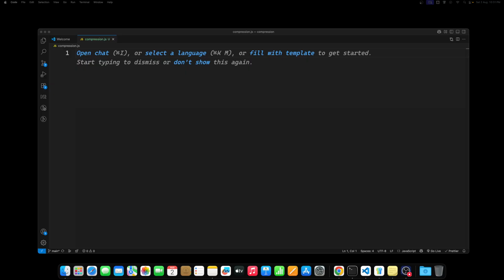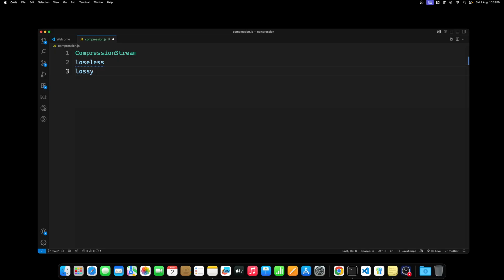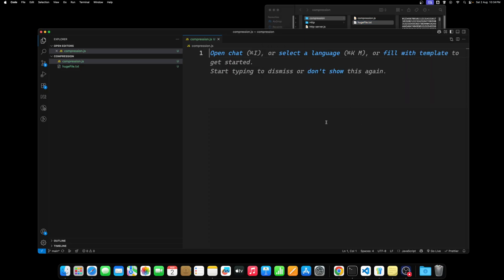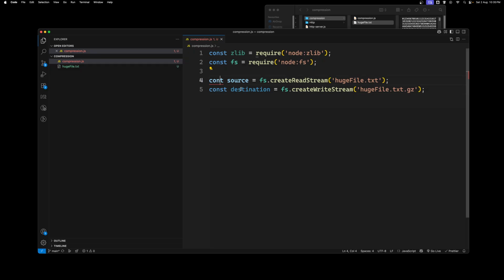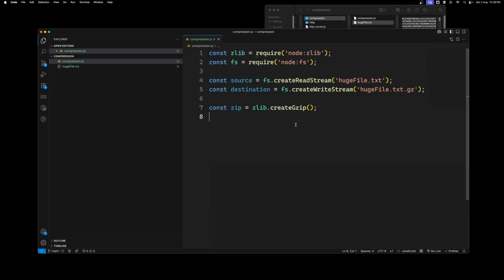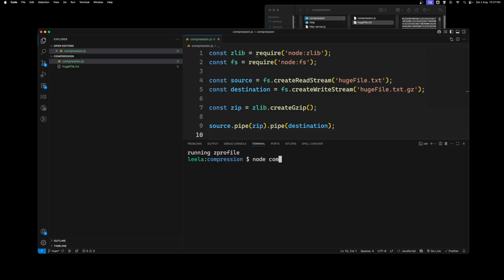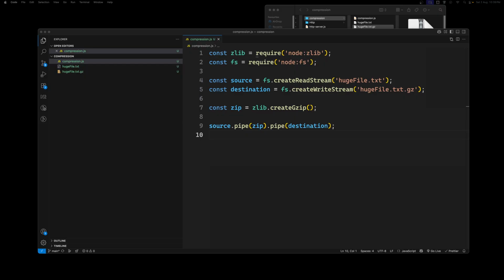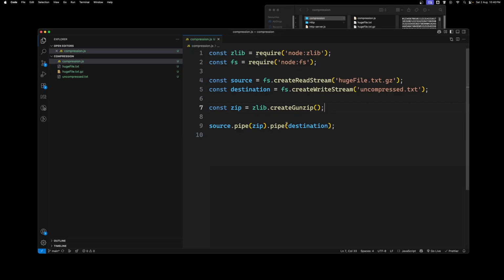139. How Compression Works in Node.js | zlib, Gzip, Lossless & Lossy Explained Simply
Want to know how compression saves companies millions of dollars? In this video, we’ll break down what compression is, how it works, and why it matters — all explained in simple English. You’ll learn about:
✅ What is compression
✅ Lossless vs Lossy compression
✅ How Node.js uses zlib for compression
✅ Real-world examples of compressing large files
✅ Why compression is crucial for storage and networking
✅ A demo of compressing a 10GB file using Node.js

We also compare file sizes of uncompressed vs compressed video, and understand how services like YouTube, Netflix, and cloud providers rely on compression to function efficiently.

🔧 Tools used: Node.js, zlib module, Gzip, Gunzip

📂 Prerequisites: Understanding of Buffers, Streams, File System in Node, and basic Networking (TCP/UDP/HTTP)